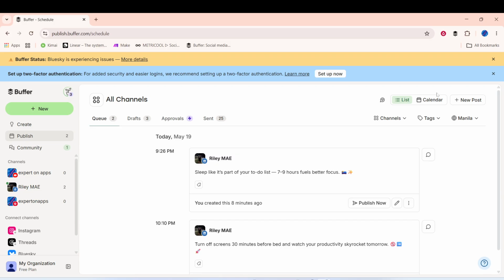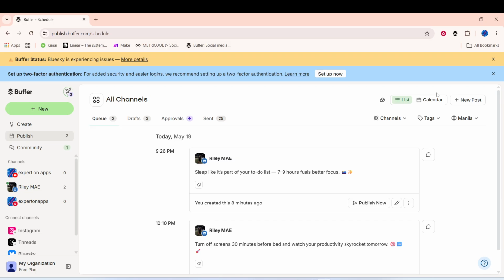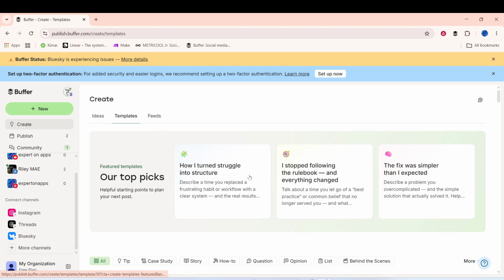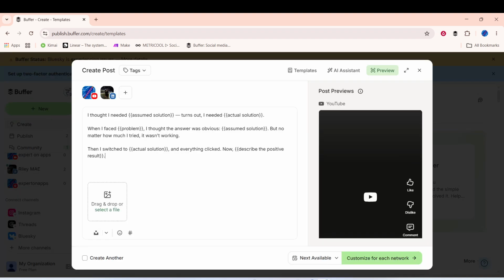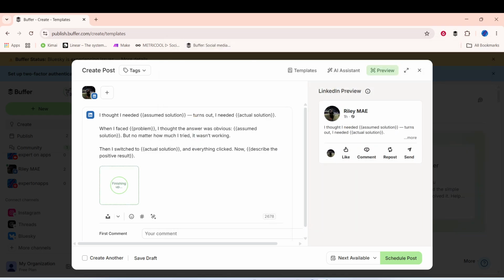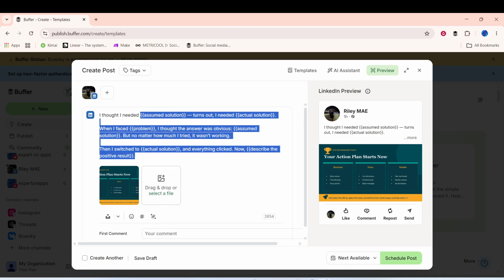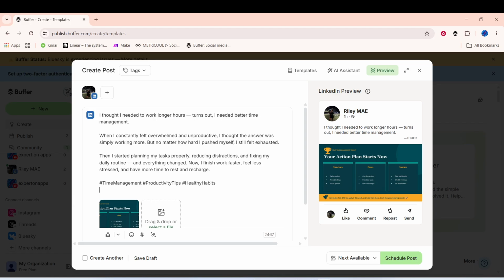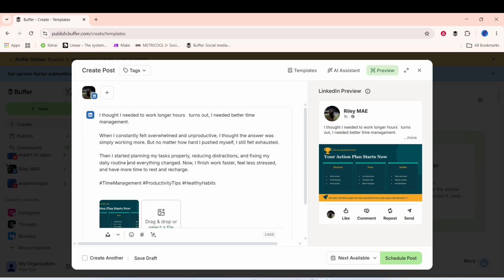How to Use Featured Templates in Buffer for Faster Content Creation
In this video We will show you How to Use Featured Templates in Buffer for Faster Content Creation